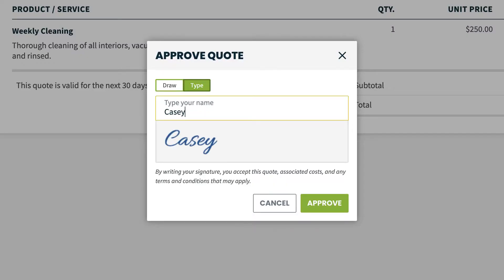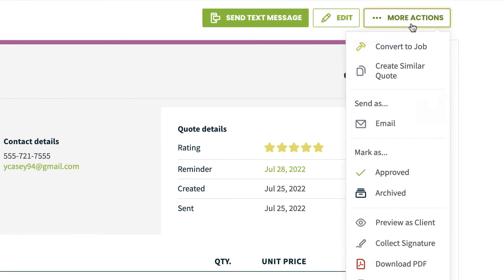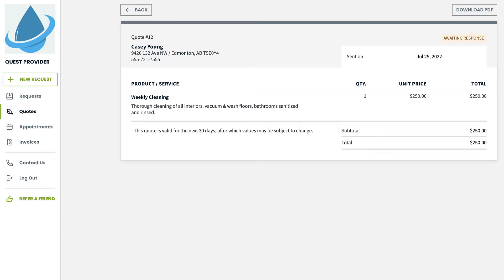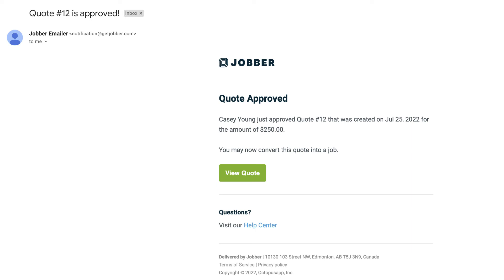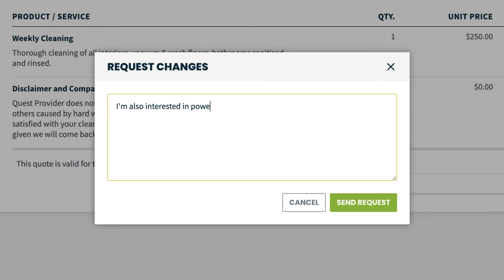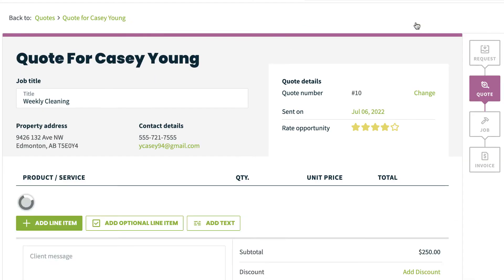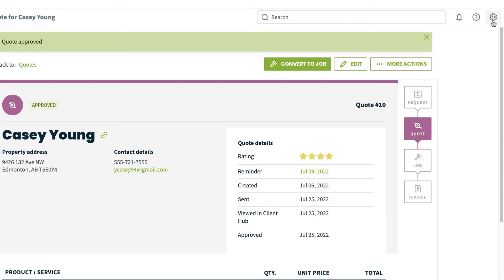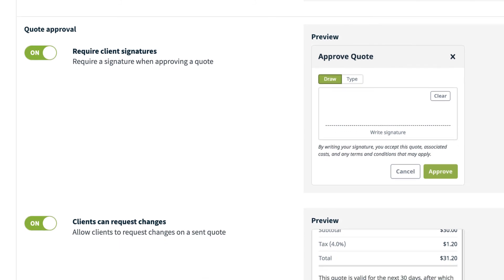How to Get a Quote Approval | Quoting and Estimates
What does Jobber do? Watch Quoting & Estimates Help in Jobber to find out how Jobber works.

This Jobber support video covers how to use Jobber to have your quotes approved online. Join Eva as they walk through what your clients see in client hub and how clients can approve a quote or request changes. Eva also covers how to manually mark a quote as approved in case a client gives their approval in person.